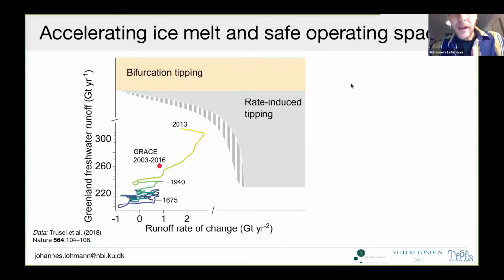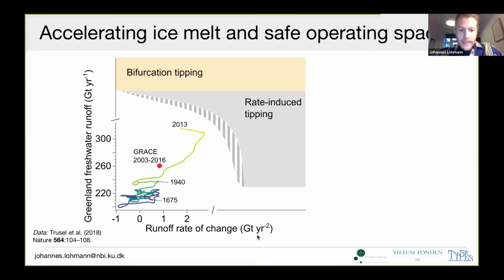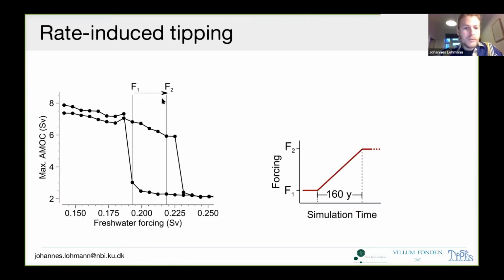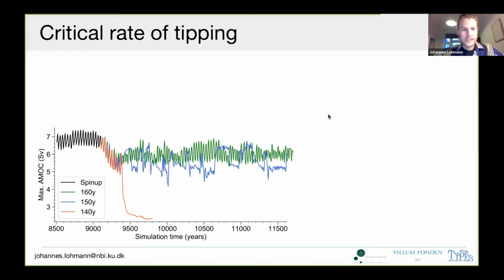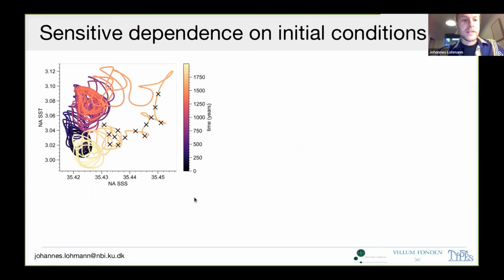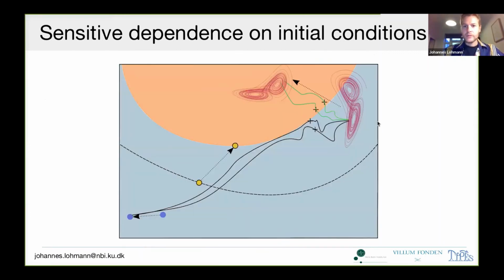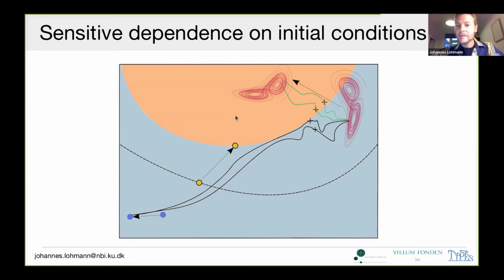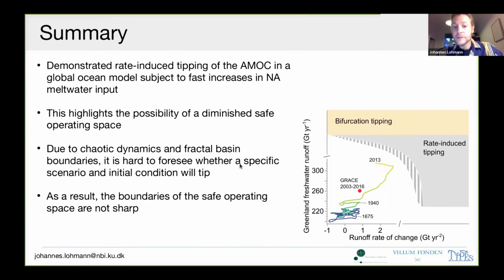Johannes Lohmann - Risk of tipping the overturning circulation due to increasing rates of ice melt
Tipping Points contributed talk from Johannes Lohmann (University of Copenhagen) Thursday 26th November 2020